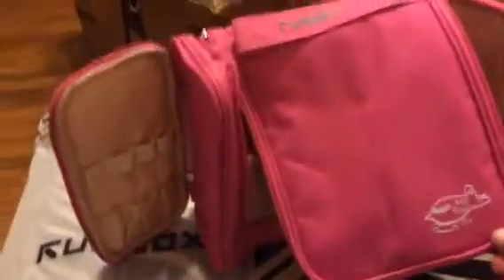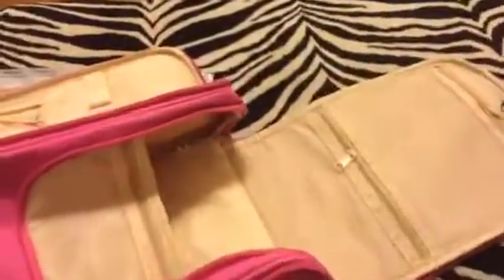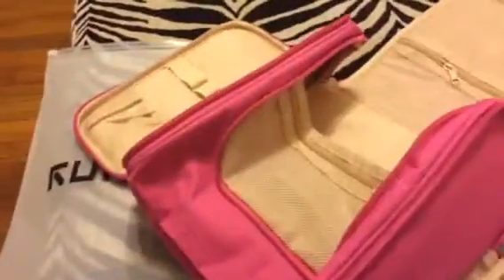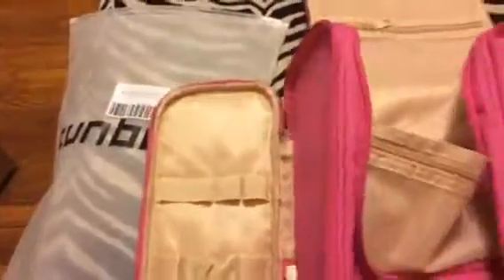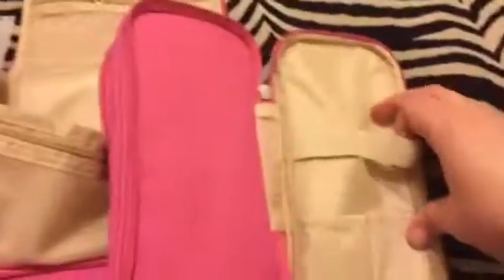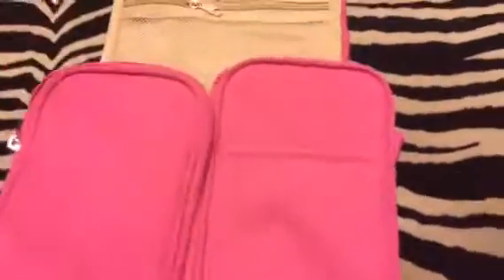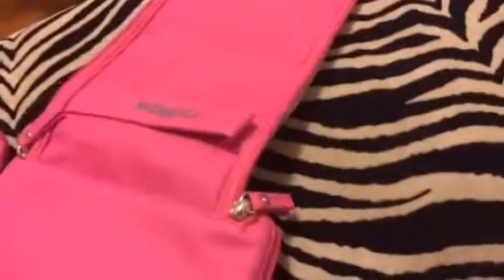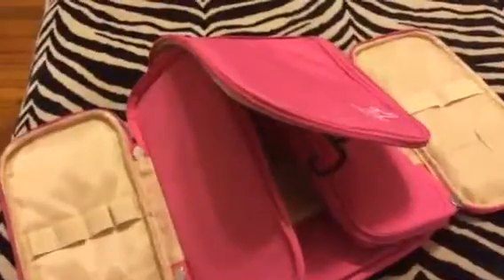RUNBOX Toiletry Bag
I just got this awesome Toiletry Bag from RUNBOX. I love this bag, it is a must have when you are traveling. It is very durable and well made, seams are all well done. Great nylon type material, you can even get it wet and it won't do damage. Love the design of it. Has a handle on the top you can easily carry it with. Love the fun vibrant colors. Has a ton of storage pockets, a spot for everything. Has two zippered pouches on the sides with lots of compartments for all your items. One large compartment for larger items, also has a ton of pockets. It also has a hook so you can hang it up when you are using it. I usually hang mine up in the hotel on the back of the bathroom door. I can be hands free and see all my items. I use this every time I travel. In fact I usually just leave my stuff in this bag so I can take it to the gym, to work, etc. I have everything I need, organized and ready to pick up and go! I received this item complimentary or at a reduced price for my honest review. However, I only recommend products I truly love and use to my readers.